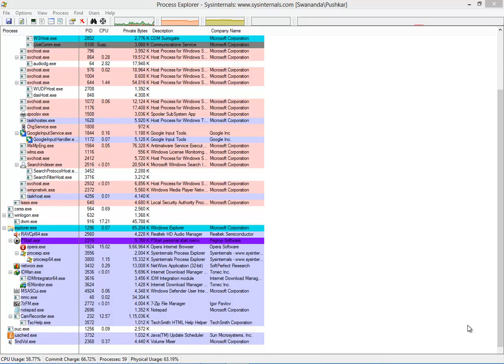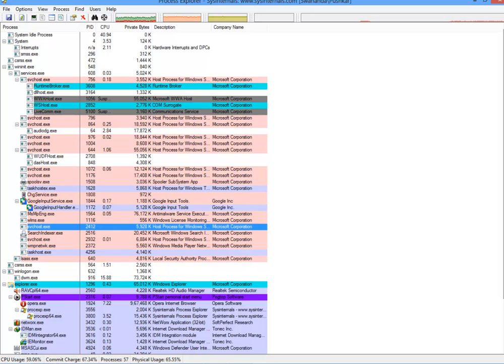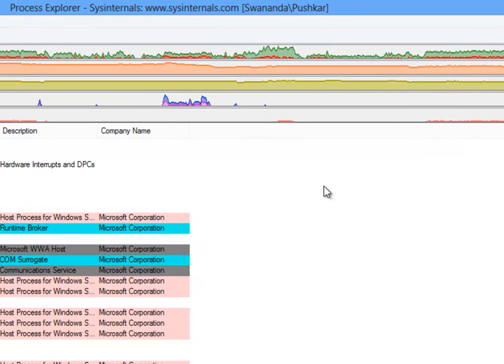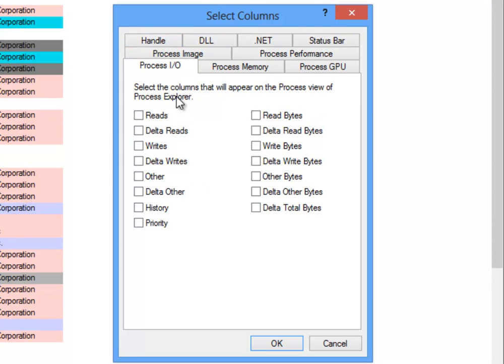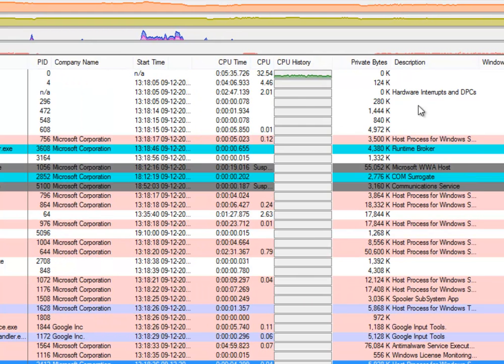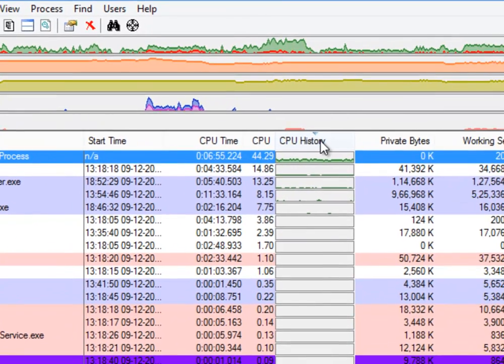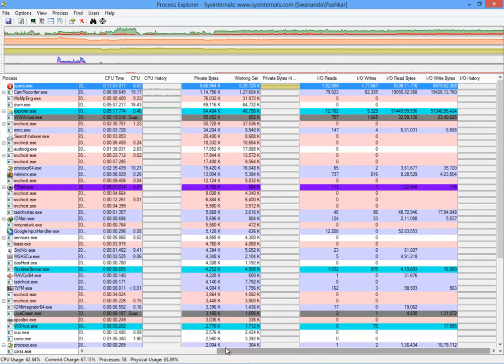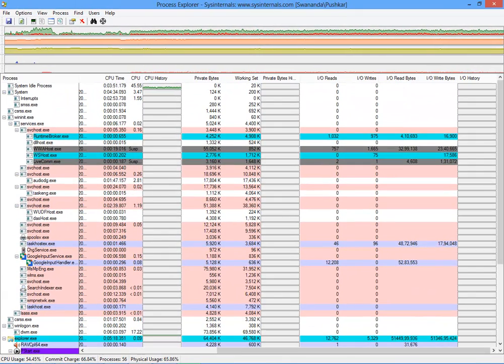Small Process Explorer Tutorial